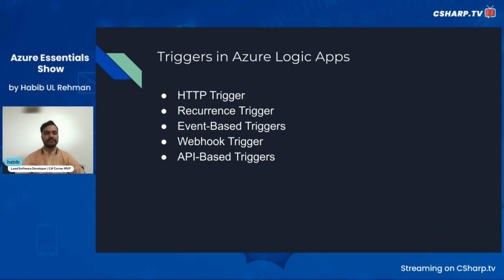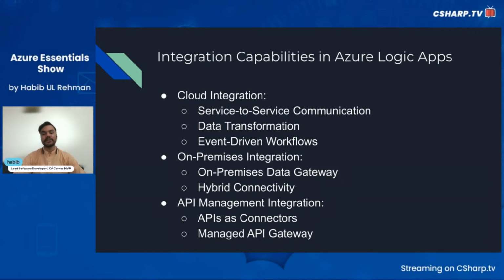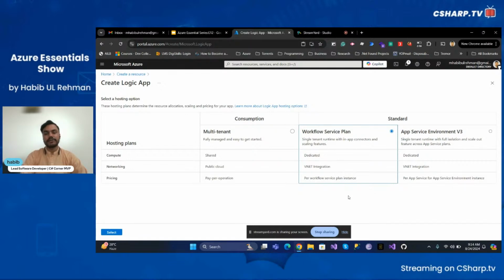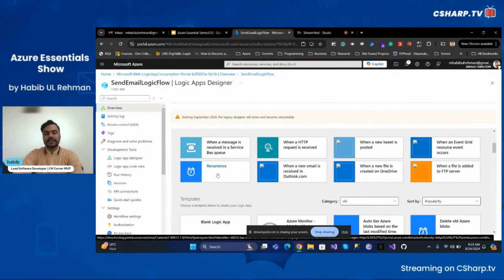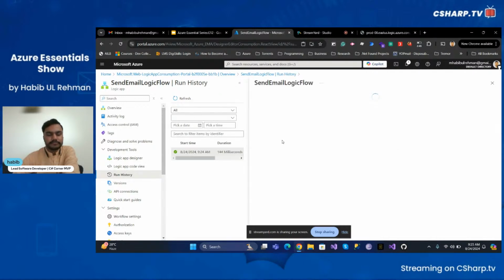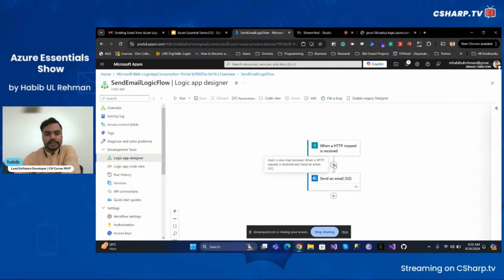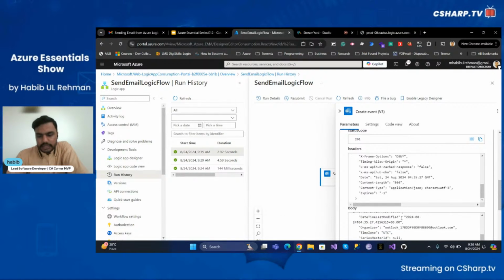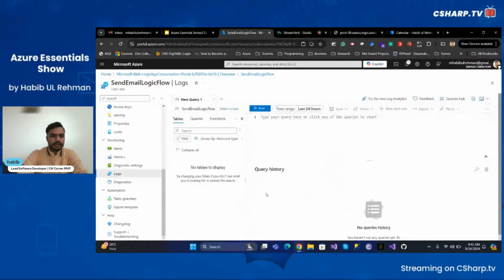Automating Workflows with Azure Logic Apps - Azure Essentials Series - Ep: 12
This episode focuses on Azure Logic Apps, a powerful cloud service that enables you to automate workflows and integrate applications, data, and services. Learn how to create complex workflows effortlessly and enhance your productivity by connecting various cloud and on-premises services. This session is ideal for developers, IT professionals, and solution architects aiming to streamline operations and automate repetitive tasks.

During the episode, we'll cover:

• Introduction to Azure Logic Apps
   - Overview of Azure Logic Apps
   - Key features and benefits
• Core Concepts and Architecture
   - Triggers and actions
   - Connectors and integration capabilities
• Getting Started with Azure Logic Apps
   - Creating and configuring Logic Apps
   - Using the Logic Apps Designer
• Building and Deploying Workflows
   - Creating workflows from scratch
   - Using templates and predefined connectors
• Advanced Workflow Scenarios
   - Error handling and retry policies
   - Parallel and conditional logic
• Integration with Other Azure Services
   - Combining Logic Apps with Azure Functions, Service Bus, and Event Grid
   - Real-world integration examples
• Hands-On Demo
   - Live demonstration of creating and deploying Logic Apps
   - Practical examples and workflow walkthrough
• Q&A Session
   - Open floor for questions and discussion